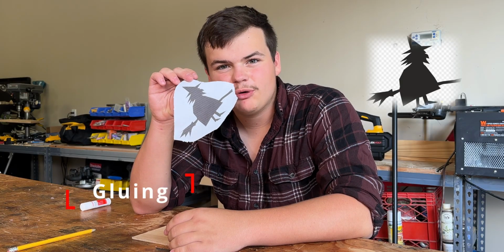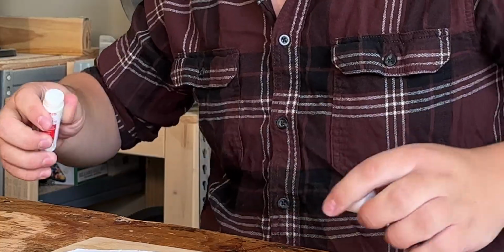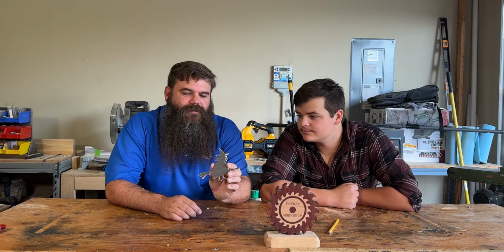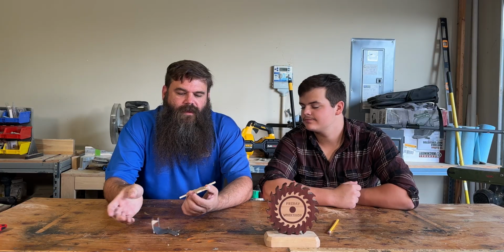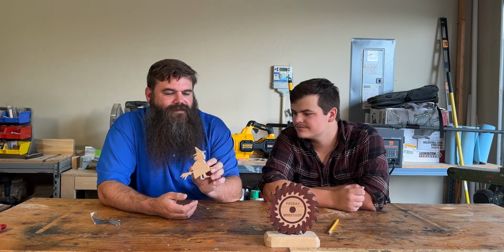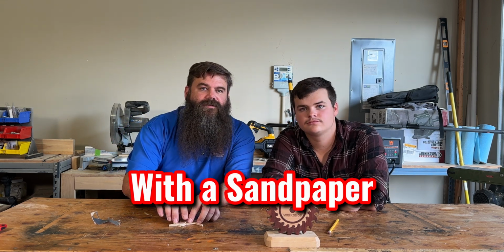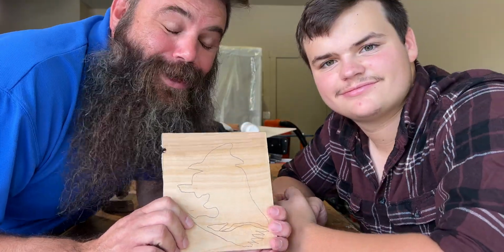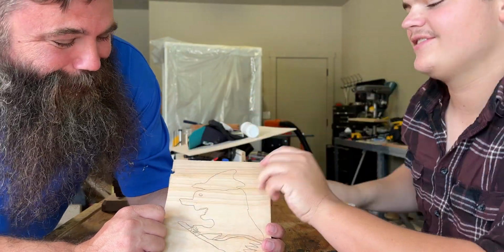🎃 DIY Wooden Witch for Halloween on the Bandsaw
Join us in this spooky woodworking adventure as Friday Workshop transforms a simple piece of wood into a bewitching Halloween decoration! Learn step-by-step how to create a wooden witch using your bandsaw. Get ready to craft the perfect Halloween centerpiece with our easy-to-follow tutorial.

Video is for entertainment ONLY, we are not professionals, so please be careful with any tool and try at your own risk.

Friday Workshop is a copyright of Friday Workshop LLC

❓ What is Friday Workshop?

Friday Workshop is a channel about making things, building things, and basically whatever we can do in the workshop. It's a maker channel based out of the United States. We work on woodworking, electronics, and a ton of other maker stuff. You should check us out.

If you want to watch videos from everything from tool reviews to build videos this is the place for you. Matt and Dom work through some of the coolest projects on the Internet, and we maintain a fun, lively and awesome outlook on life. This is a very positive channel.

Special Thanks to Those That Inspire
The style of this video is similar to @I Like To Make Stuff (I like to Make Stuff) and @Steve Ramsey - Woodworking for Mere Mortals (Woodworking for Mere Mortals) in parts. A large influence on this series has come from content creators in the makerspace like @Matthias Wandel (Matthias Wandel) and @jimmydiresta (Jimmy Diresta).

And for the influence on just getting out there and making cool things... a special thanks to those that inspire our creativity like @Mark Rober (Mark Rober) and @Adam Savage's Tested (Adam Savage).